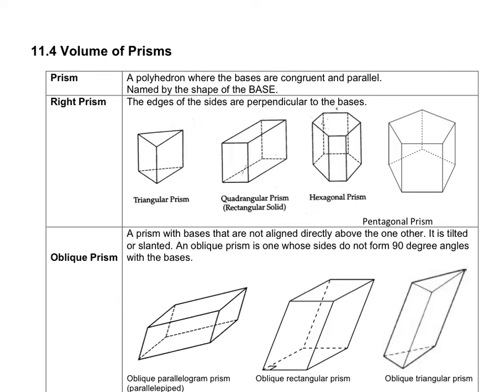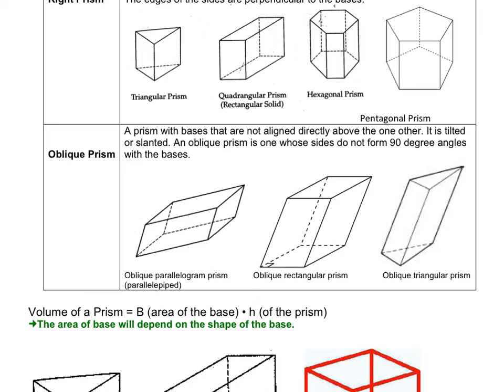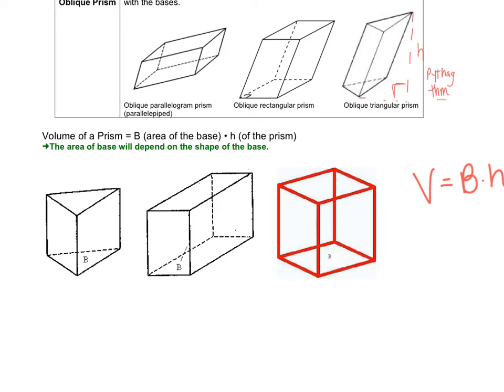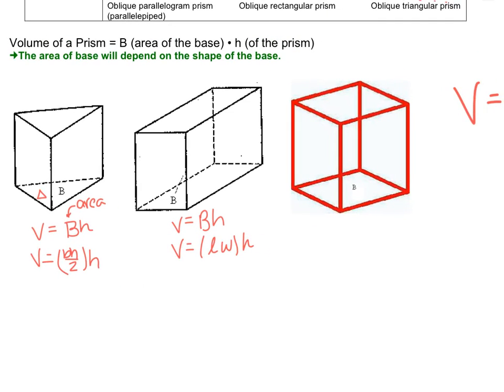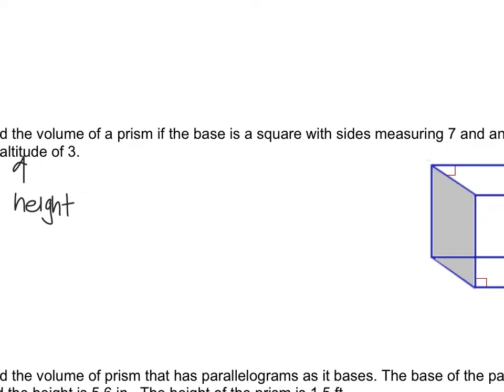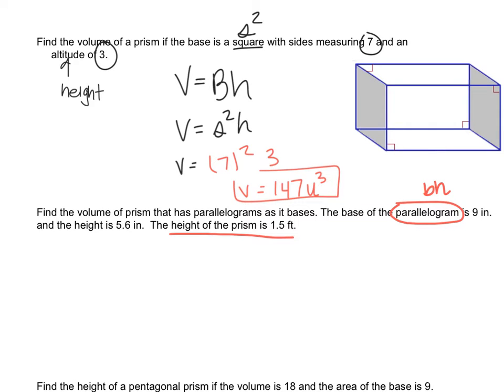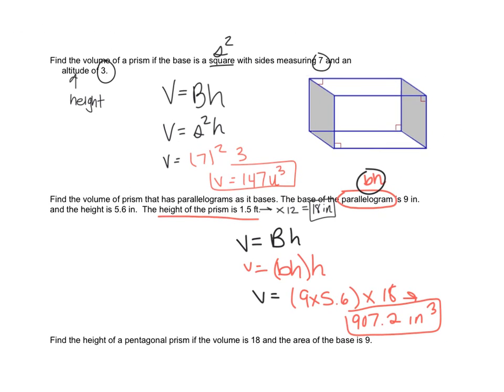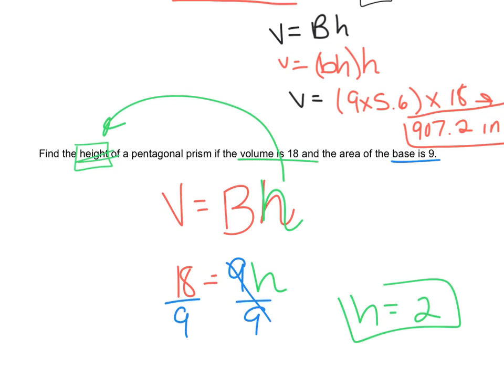11-4- Volume of General Prisms (V = Bh)